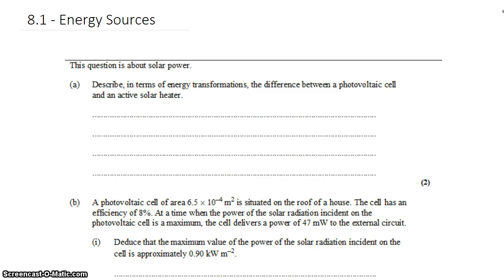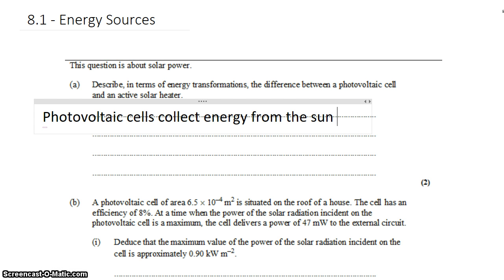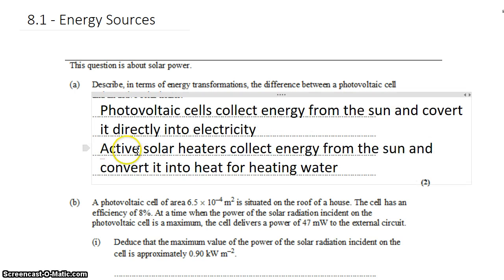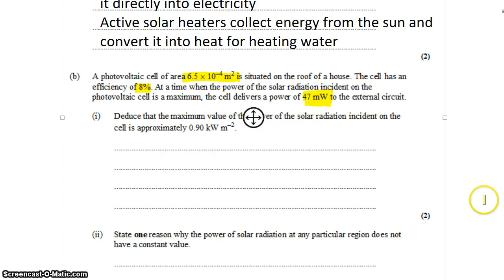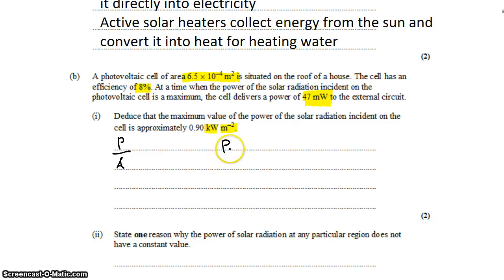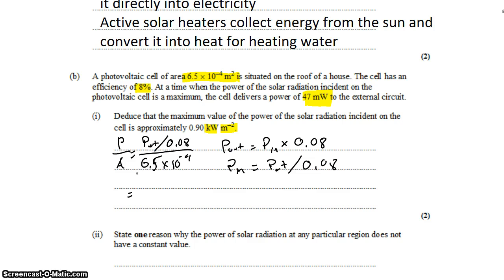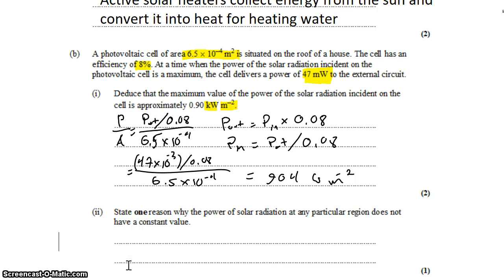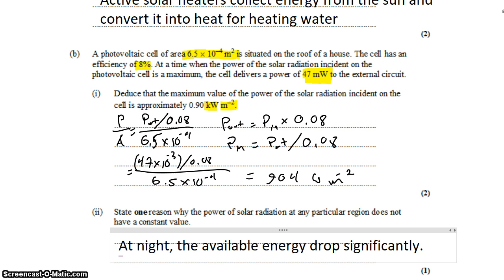8-1 Solar Power